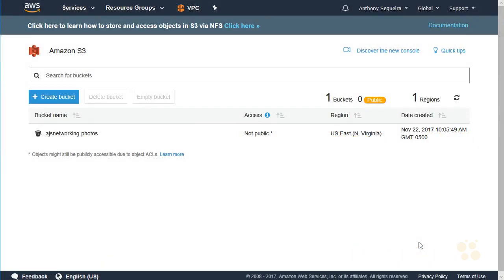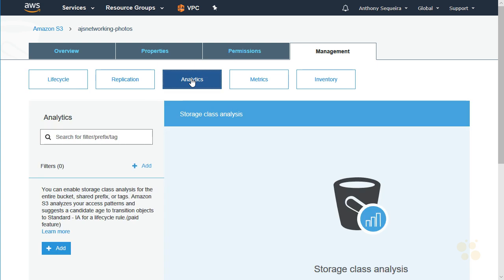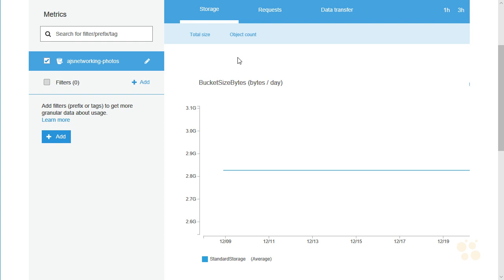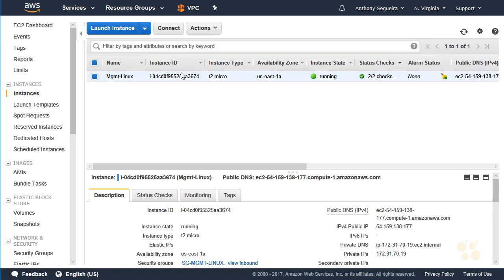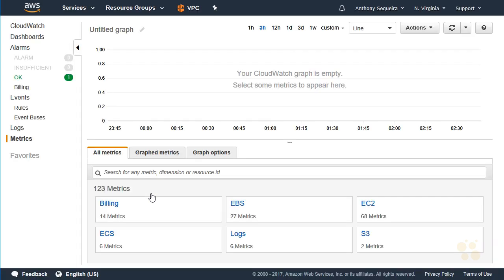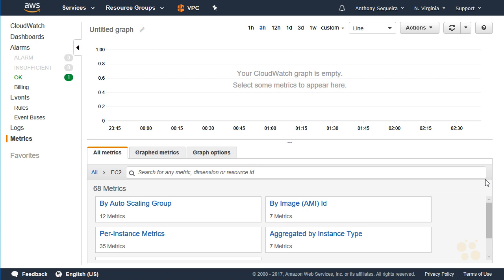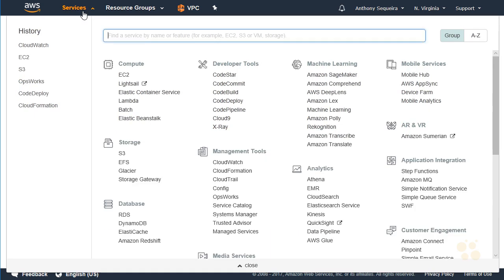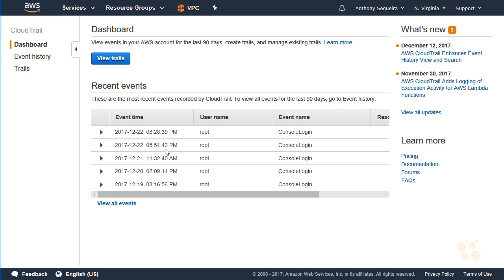AWS Certified Cloud Practitioner : Monitoring AWS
Monitoring in AWS involves the process of collecting, analyzing, and visualizing various metrics, logs, and performance data from your resources and services deployed on the Amazon Web Services (AWS) cloud platform. Monitoring is crucial to ensuring the health, performance, and security of your applications and infrastructure. AWS provides a range of tools and services to help you effectively monitor your environment:

Amazon CloudWatch: CloudWatch is a central monitoring and observability service in AWS. It collects and tracks metrics, log files, and events from various AWS services and resources. Some key features of CloudWatch include:

Metrics: CloudWatch Metrics provide data on various resource dimensions, such as CPU utilization, network traffic, and more. You can set up alarms to trigger notifications or automated actions when certain thresholds are breached.

Logs: CloudWatch Logs collect and store log data from your applications and services. You can analyze and search through logs to troubleshoot issues and gain insights into application behavior.

Events: CloudWatch Events allow you to track changes and events within your environment and trigger automated responses using AWS Lambda functions, Step Functions, or other targets.

Dashboards: CloudWatch Dashboards enable you to create custom dashboards to visualize metrics and logs from different sources in a unified view.

Amazon CloudTrail: CloudTrail records API calls made on your AWS account. It provides an audit trail of actions taken by users, services, or AWS itself. This is useful for tracking changes, troubleshooting, and ensuring compliance.

AWS X-Ray: X-Ray is a distributed tracing service that helps you understand the performance of your applications by tracing requests as they travel across different services. It provides insights into latency bottlenecks and helps diagnose performance issues.

Amazon Inspector: Inspector assesses the security and compliance of your applications. It automatically analyzes application behavior to identify vulnerabilities, deviations from best practices, and potential security issues.

Amazon Personal Health Dashboard: This dashboard provides real-time status and notifications about the operational health of AWS services. It helps you stay informed about any ongoing incidents or outages affecting your resources.

AWS Trusted Advisor: Trusted Advisor offers recommendations for optimizing your AWS environment across various aspects including cost, performance, security, and fault tolerance.

AWS Config: Config helps you assess, audit, and evaluate the configurations of your AWS resources over time. It provides visibility into resource changes and compliance with desired configurations.

Amazon GuardDuty: GuardDuty is a threat detection service that continuously monitors for malicious activity and unauthorized behavior within your AWS accounts.

AWS CloudFormation: While primarily used for infrastructure as code, CloudFormation's Stack Drift Detection feature helps you monitor and compare your actual infrastructure against your desired infrastructure.

By effectively utilizing these AWS monitoring tools and services, you can gain insights into the performance and behavior of your applications and infrastructure, quickly troubleshoot issues, ensure security compliance, and optimize resource usage for cost efficiency.